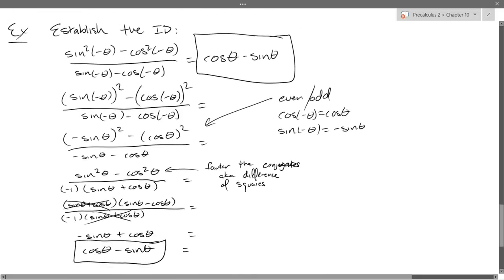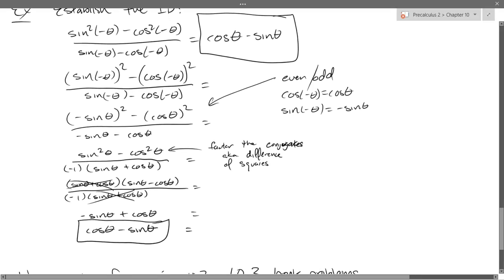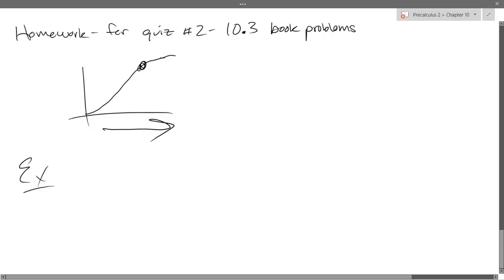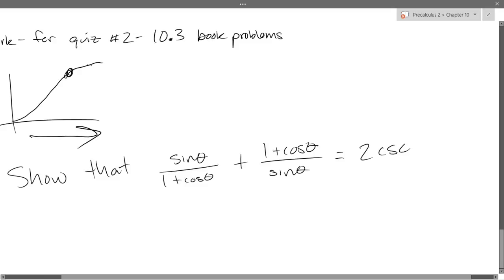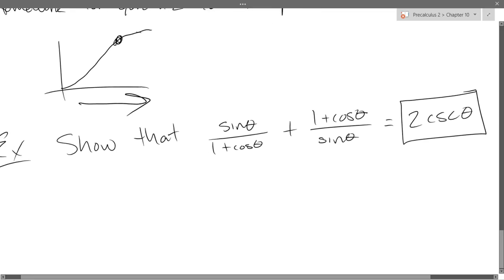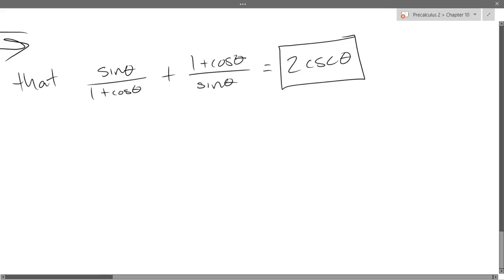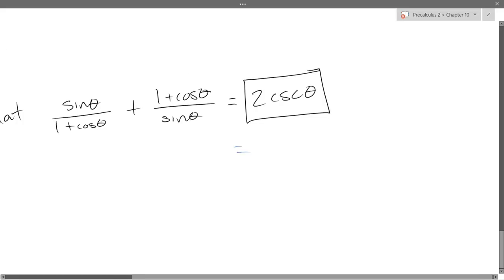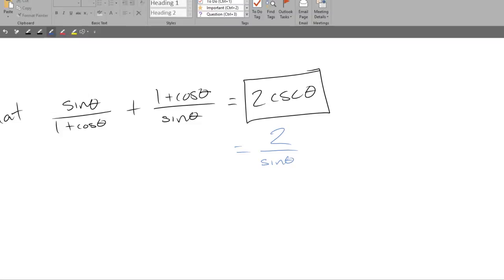Chris C's Precalculus 2 lecture 2017 01 18